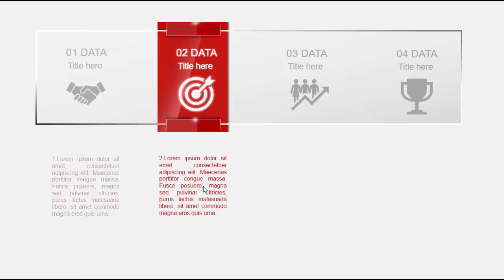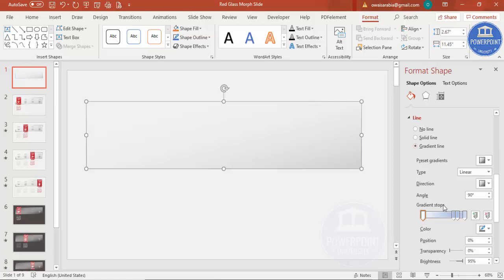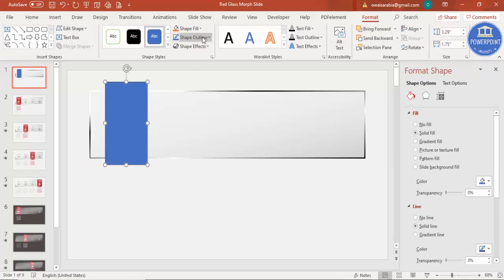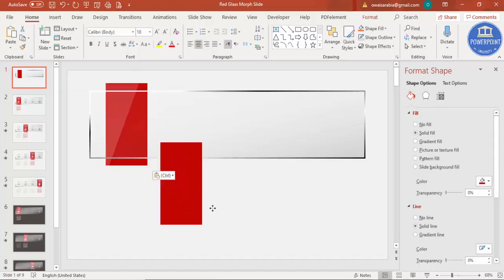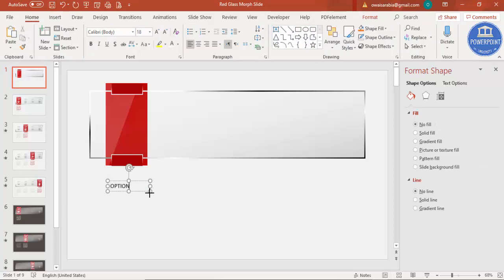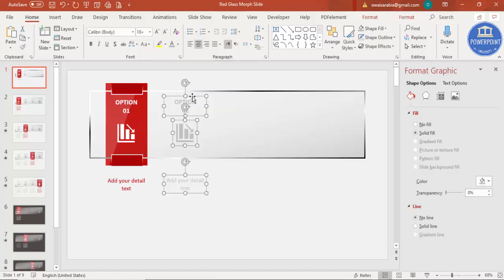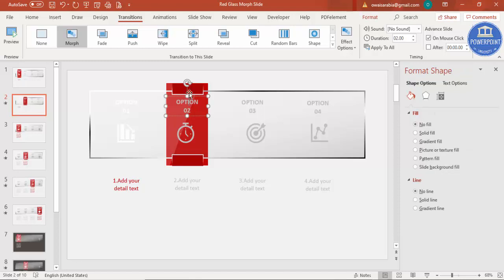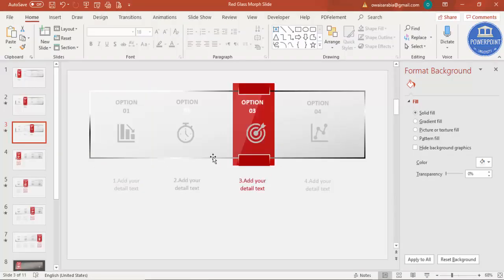Create Morph Transition effect in PowerPoint | Morph Tricks | Free Download | PowerPoint University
[Download link provided below]:
In this tutorial, I have explained, how to make the Morph Transition effect in PowerPoint. Morph transition is very useful and easy to do. So let's explore more.

I have started my own merchandise, please click the below link to buy it